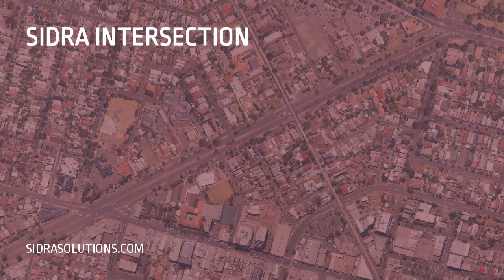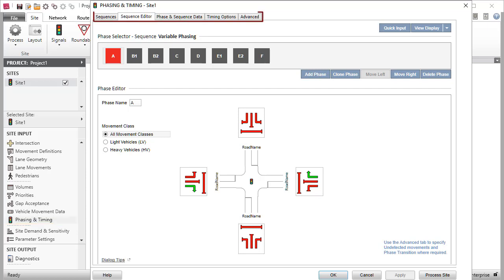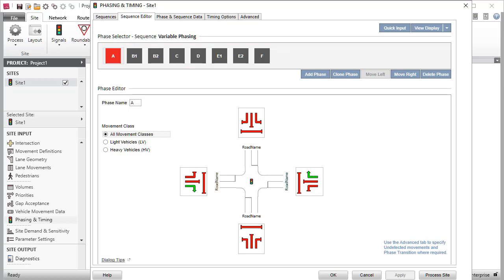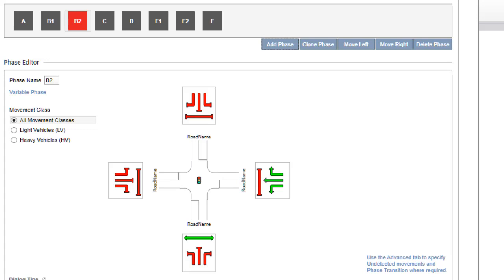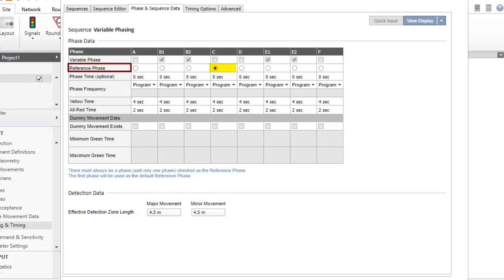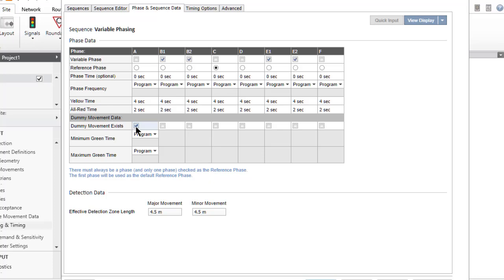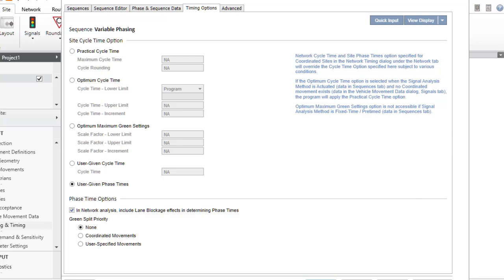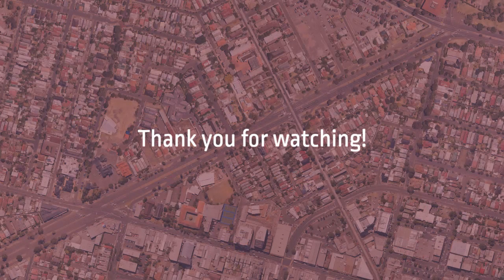Site Phasing & Timing Input Dialog (Left-Hand Traffic) / SIDRA INTERSECTION 8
Quick links for the Site Phasing & Timing Input Dialog video:

0:21 - Let's Begin
1:13 - Sequences Tab
1:56 - Sequence Editor Tab
3:42 - Phase & Sequence Editor Tab
6:05 - Timing Options Tab
7:04 - Advance Tab

Site Input Dialog Tutorial Series.
In this video, we look at the Site Phasing & Timing Input Dialog as used in SIDRA INTERSECTION 8. This video applies to Left-Hand Traffic (driving on the left-hand side of the road).